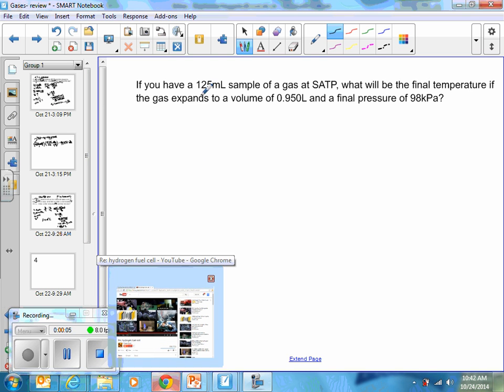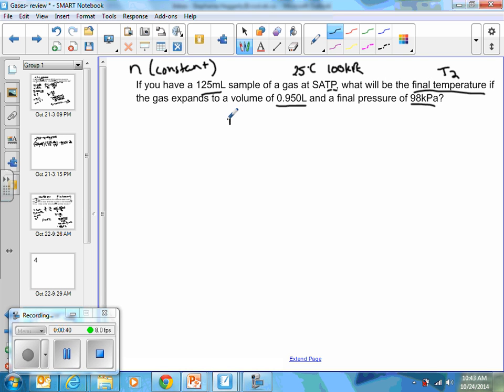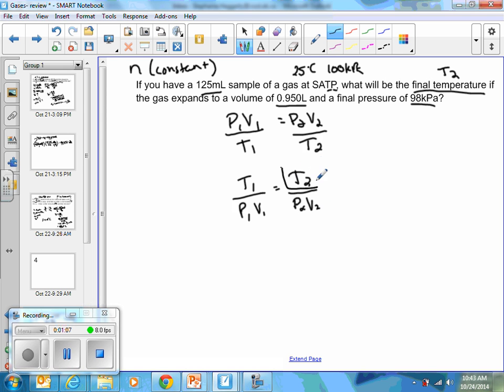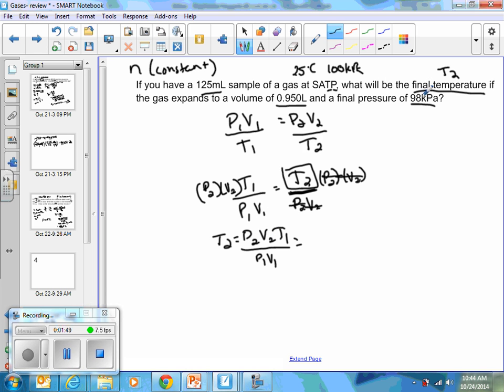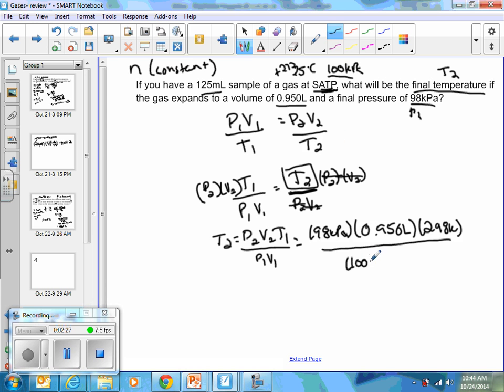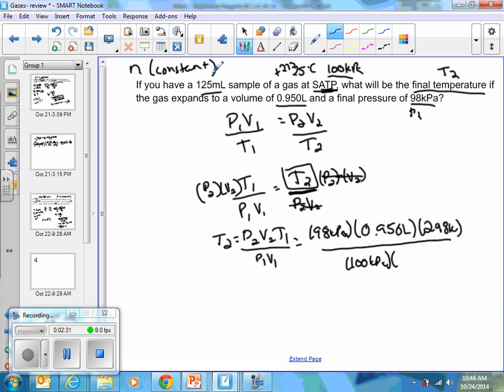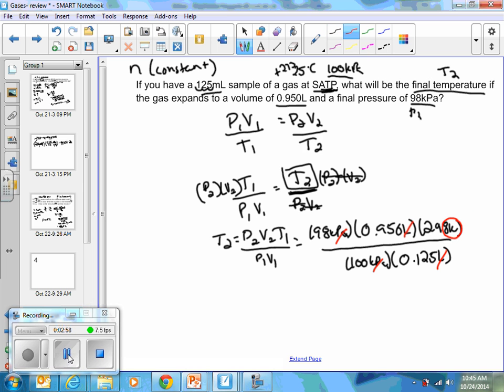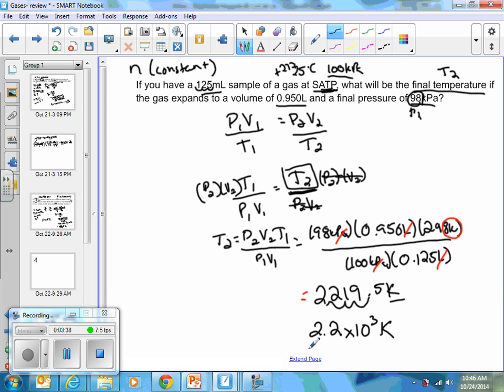Combined Gas Law